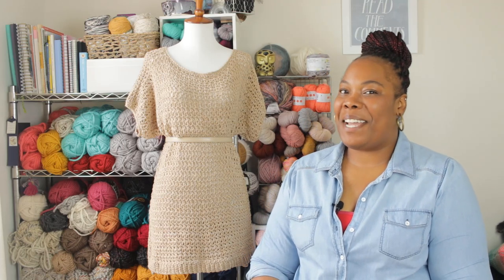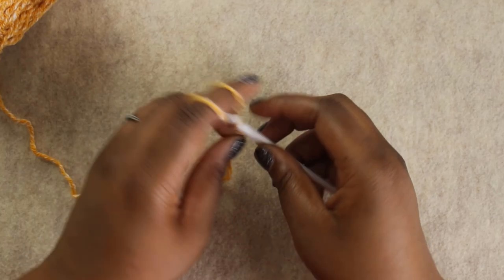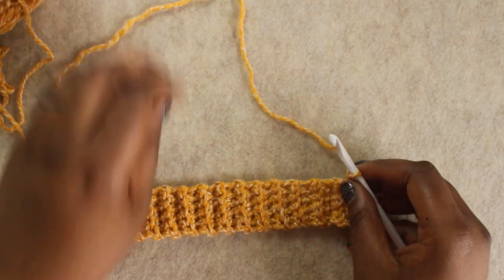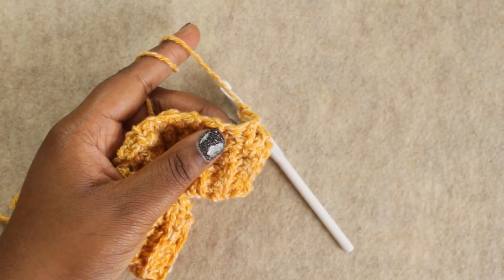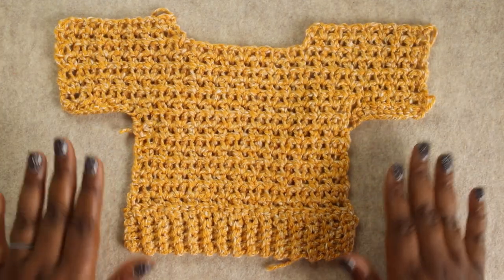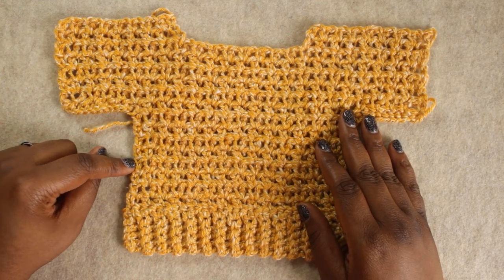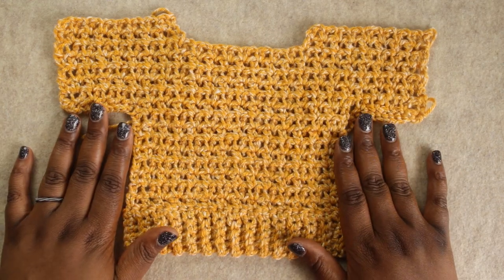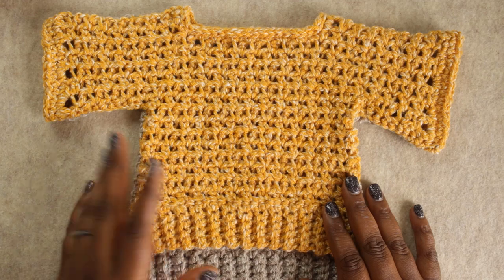Summertime Tee - A Breezy Crochet Top *FREE CROCHET PATTERN AND TUTORIAL*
You'll want this top in every color! We're making the Summertime, a new FREE crochet pattern from TL Yarn Crafts. Beginner friendly pattern with step-by-step instructions.

// PATTERN TECHNIQUES
-Creating a ribbed hem on a shirt/sweater
-Learn the extended single crochet stitch and the extended single crochet mesh pattern
-Using foundation single crochet (chainless foundation stitches) to add sleeves
-Flattering but minimal neck shaping
-Professional finishing on crochet garments

- 6.5mm crochet hook
- 6.0mm crochet hook
- Yarn needle
- Tape measure